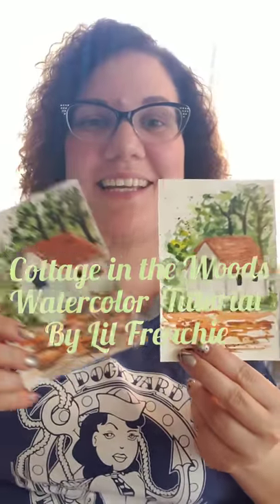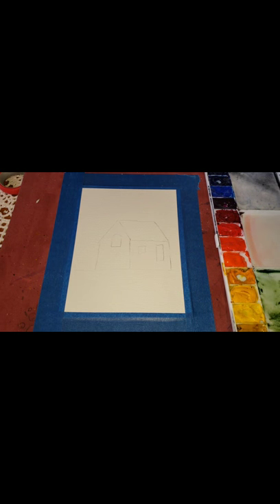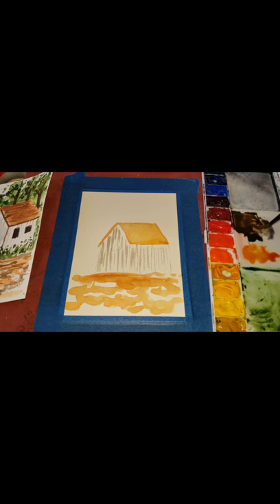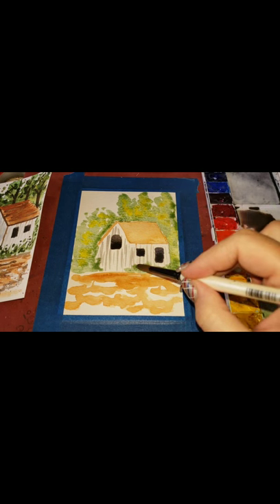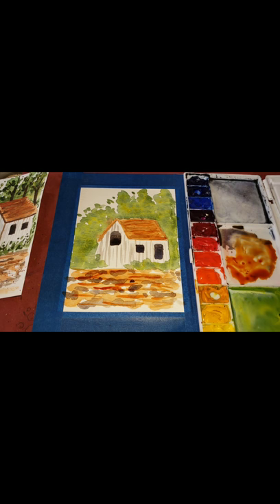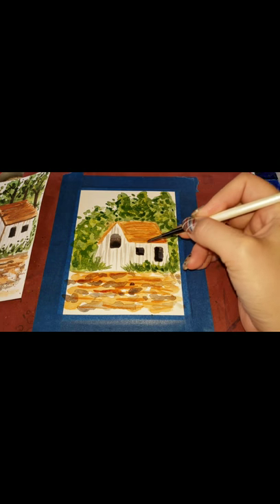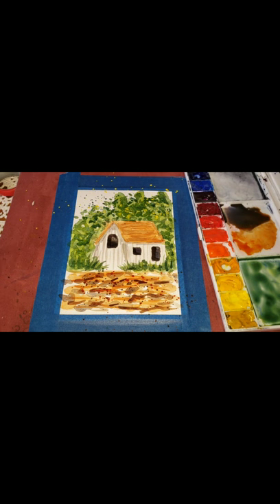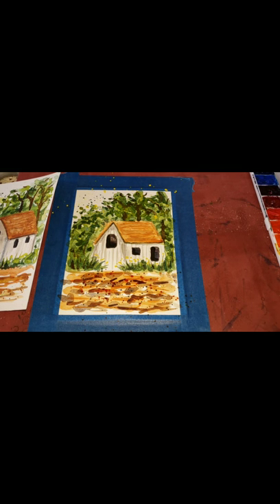Cottage in the woods watercolor tutorial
Very easy beginners watercolor tutorial on making a house/cottage in ther woods. Using only 4 colors.

Supply list
Brushes round 4 & 8

Paints
Ultramarine Blue
Quinacridone Burnt Orange
Burnt Umber
Hansa Yellow

Happy painting!